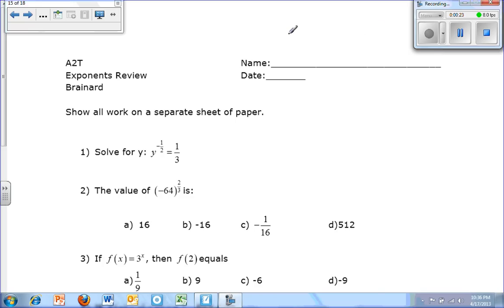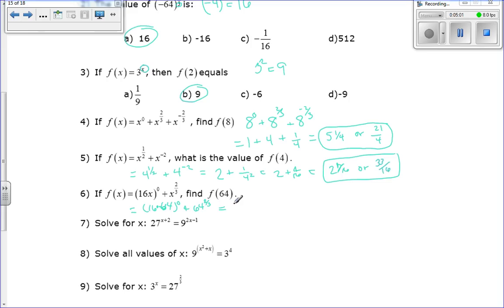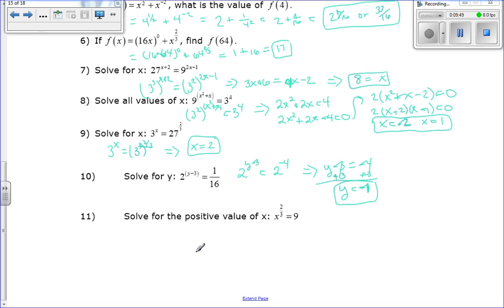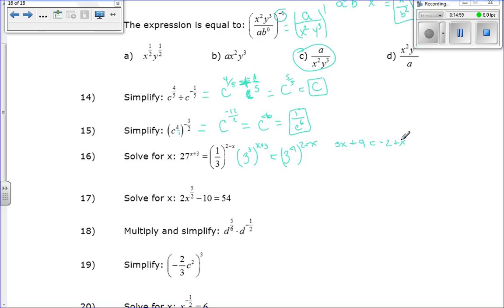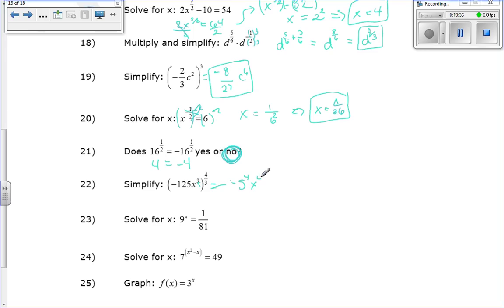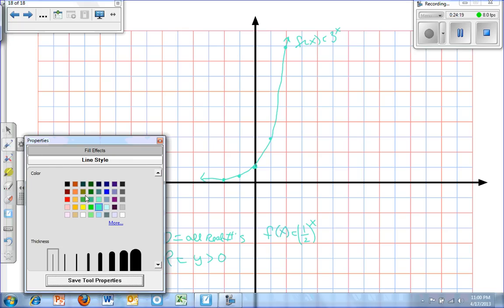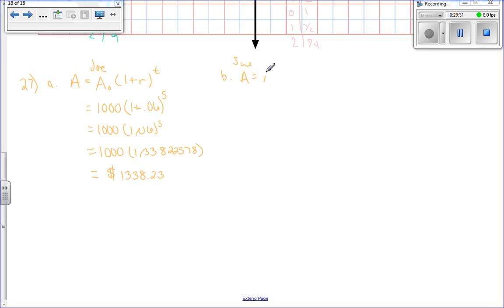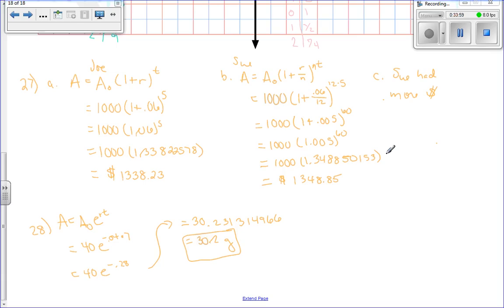A2T exponents day 7 (review)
This video is me going over the review sheet.  I made a mistake on #18, I forgot the negative in the problem.  The answer should be d^(1/3).  That was twice I messed that problem up!!  Oh well, live and learn.  I tried to turn up the mic, let me know if it was any better.  I can turn it up one more time if need be.